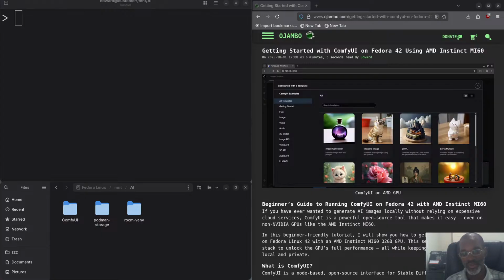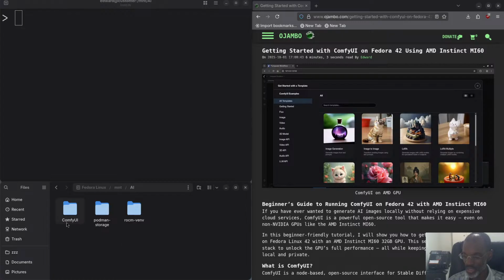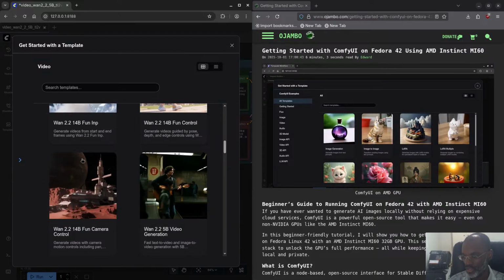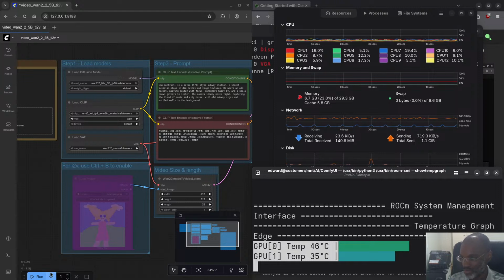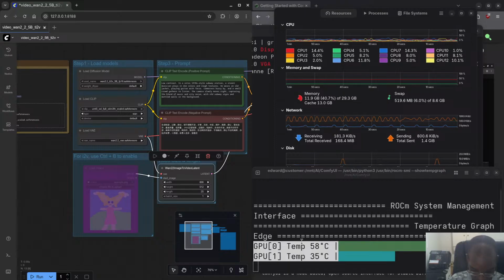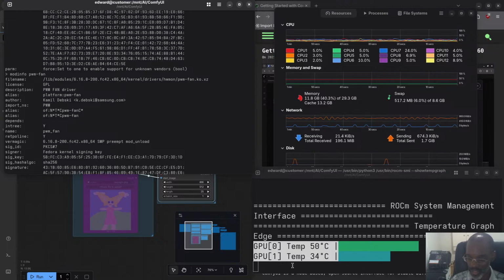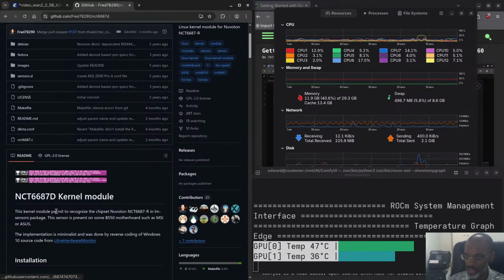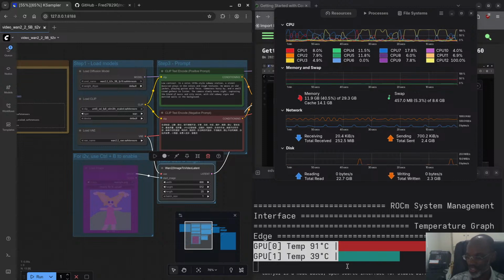Boost AI Image & Video Gen on Linux | ComfyUI + AMD Instinct MI60 Guide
Explore how to set up and run ComfyUI on Fedora Linux 42 using the powerful AMD Instinct MI60 GPU. In this screencast, I walk you through system settings, try out different AI image generation models, and even test video generation models upon request.

Whether you're new to ComfyUI or looking to optimize your setup for AMD GPUs on Linux, this video covers everything from configuration to real-world testing. 💻🔥

📚 My Programming Books:

💬 Got a request? Drop it in the comments!